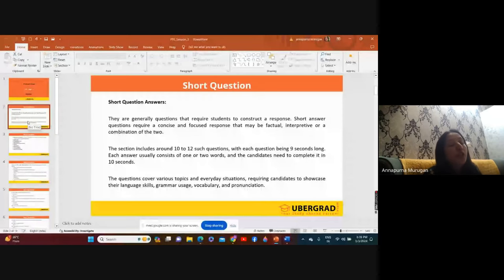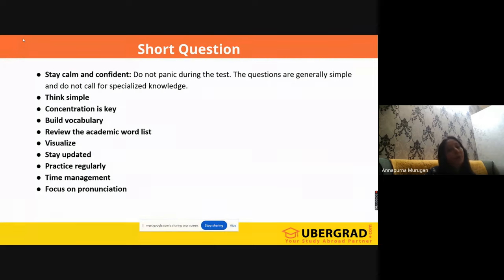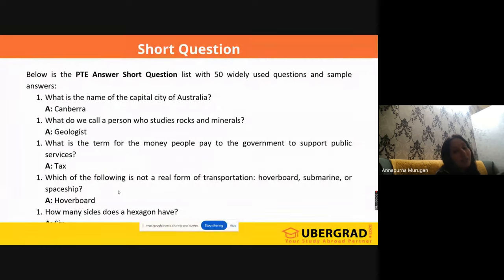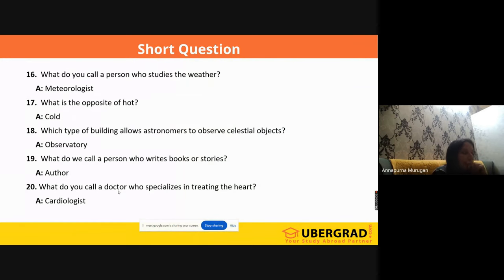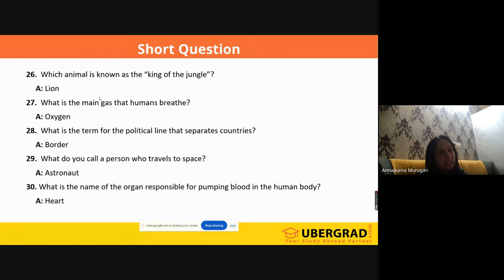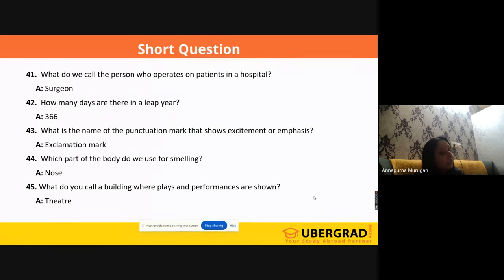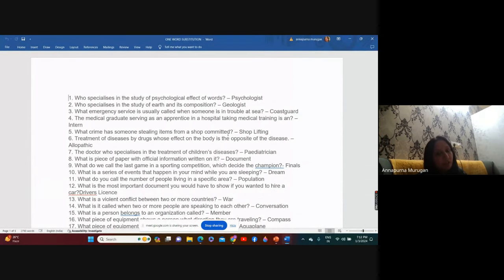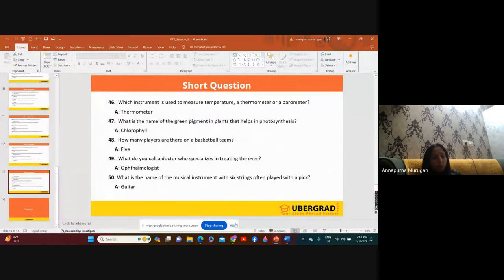Live PTE Class - Speaking Session - 3 | Ubergrad.com (3rd January 2024)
Having difficulty with the PTE Speaking test? Look no further! Join us as our experienced instructors guide you through various Speaking exercises and provide valuable tips and tricks to improve your Speaking skills.

In this tutorial, you will learn how to approach the PTE Speaking module, gain insight into common Speaking test questions, and practice with mock tests. By the end of this session, you'll feel confident and well-prepared for the PTE Speaking test.

🚀 Continue the Series
4️⃣Day-4 :
5️⃣Day-5 :

About us:
🌍Ubergrad.com is a D-I-Y (Do-It-Yourself) study abroad platform that is democratizing the way students APPLY and ENROLL at top universities overseas for graduate studies. You don't need to go to any person/agency for help. You can do it all by yourself from the comfort of your home! 🏡